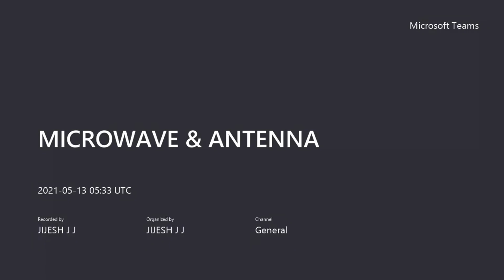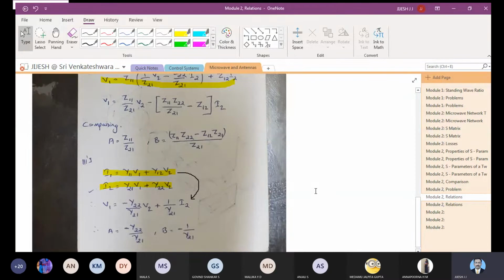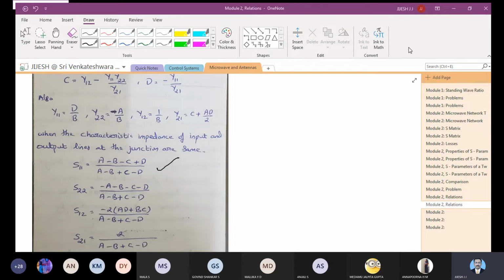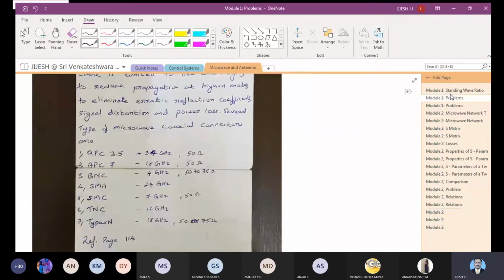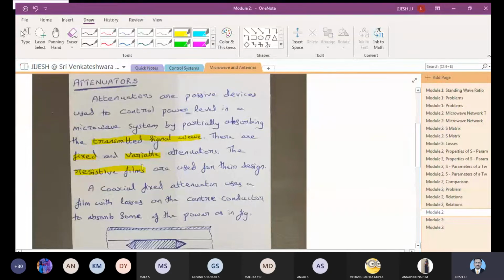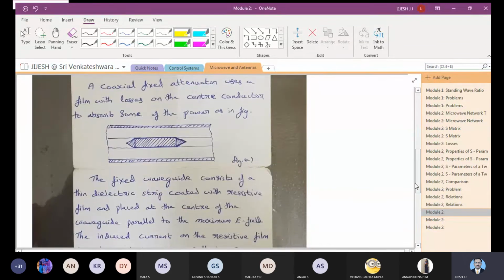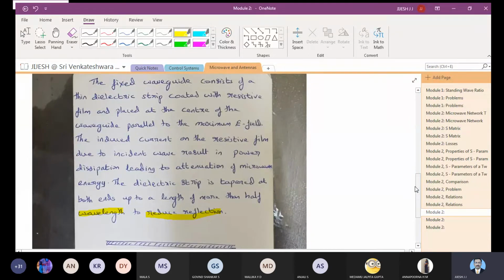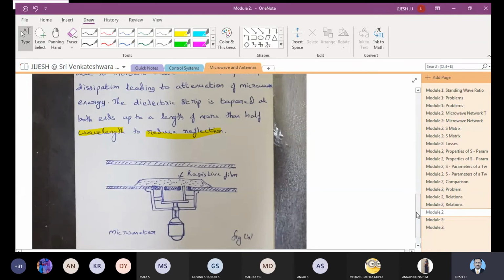MICROWAVE AND ANTENNA MODULE 2 LECTURE 6